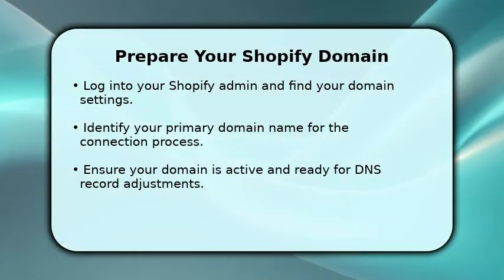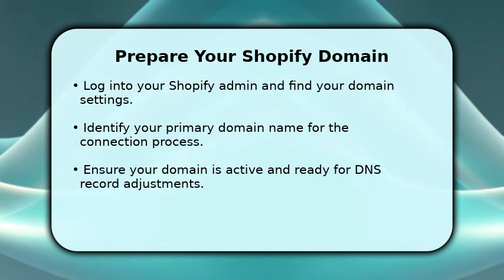How To Connect Shopify Domain To Funnelish (Easy Method)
▸ Are you struggling to connect your Shopify domain to Funnelish? Look no further! In this video, we'll show you the easy method to link your Shopify store to Funnelish. This step-by-step guide will walk you through the process of setting up a seamless integration between your e-commerce platform and marketing funnel. Whether you're an experienced online seller or just starting out, this tutorial is perfect for anyone looking to streamline their sales process.